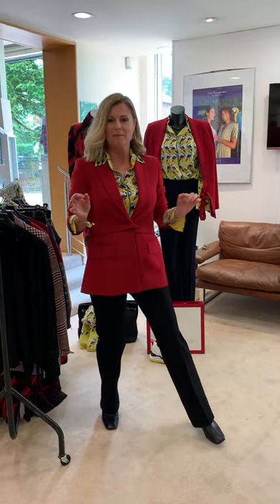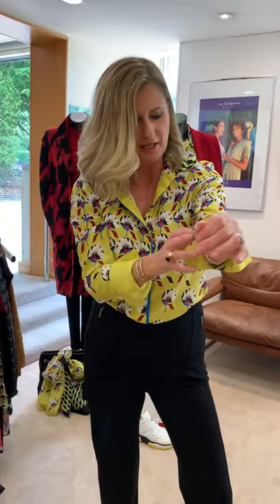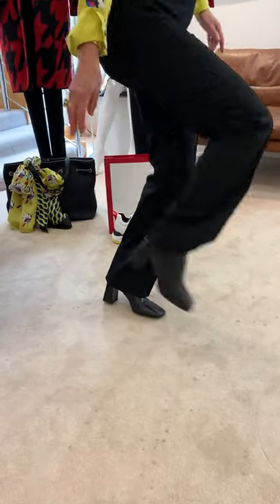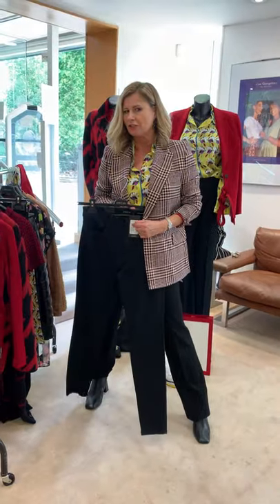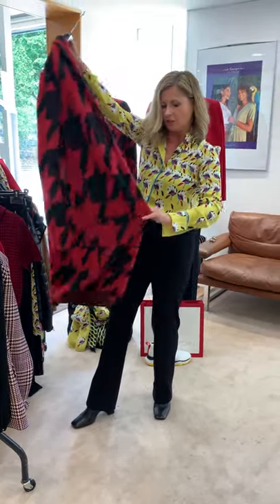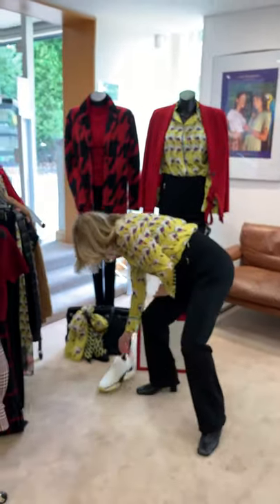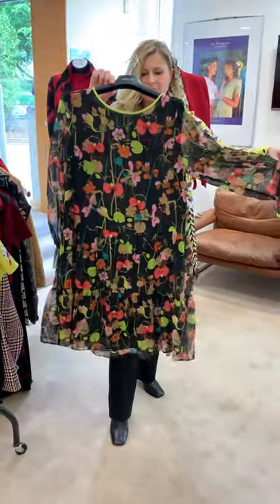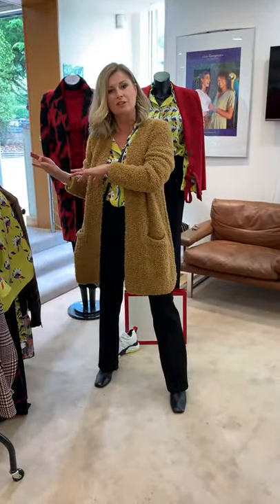Marc Cain Upcylcled Heritage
Classics such as herringbone and houndstooth are translated in a modern way with strong details of colour.  The result is expressive outfit creations with an elegant look.